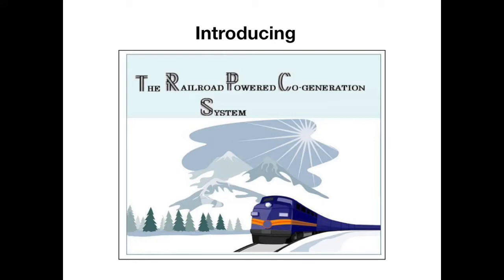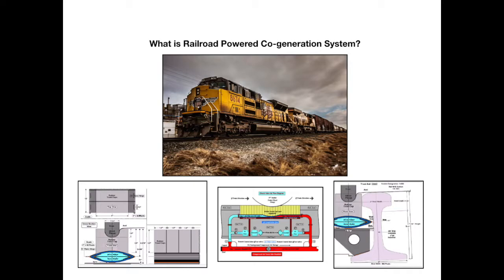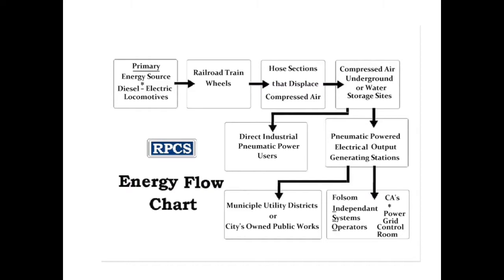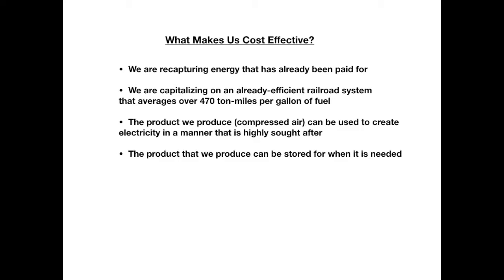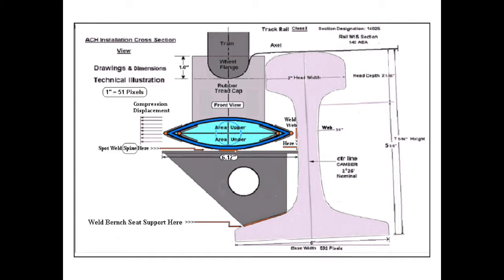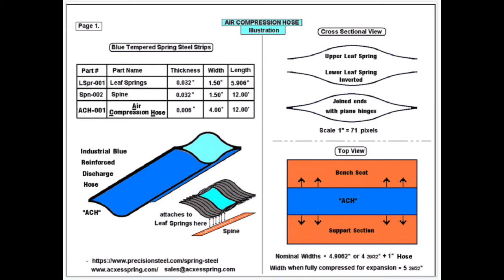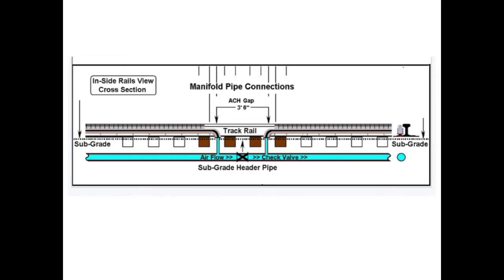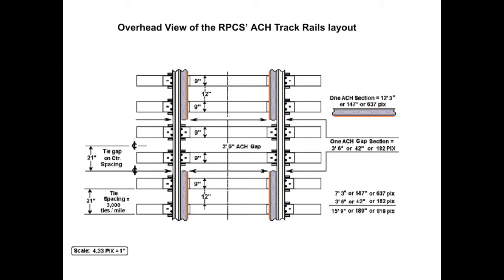Rail Road Zoom pres part 1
This video is about Rail Road Zoom pres part 1